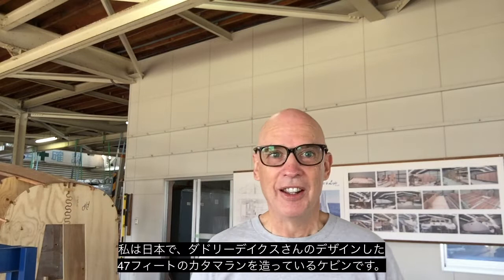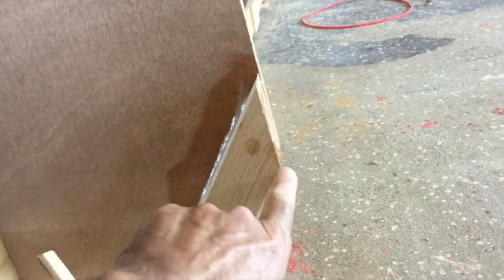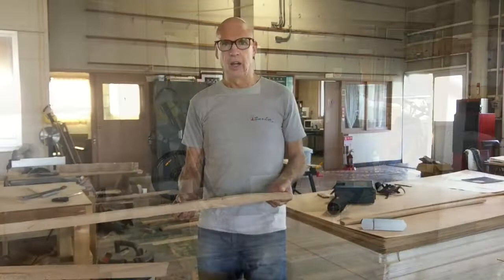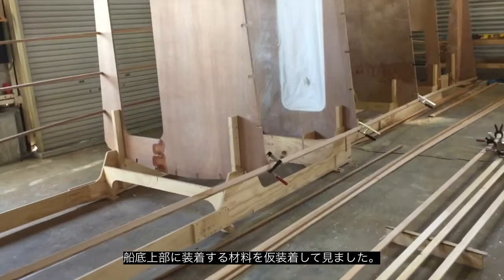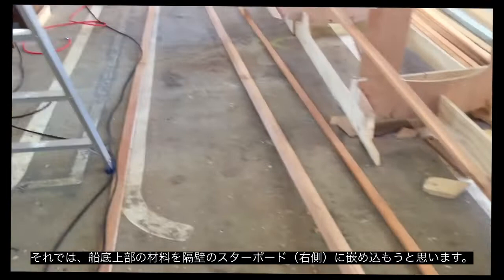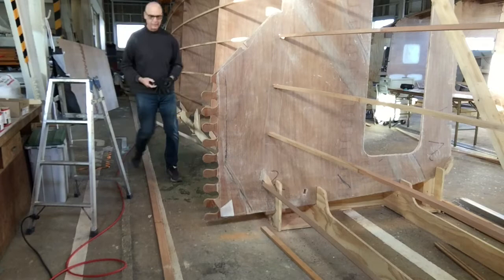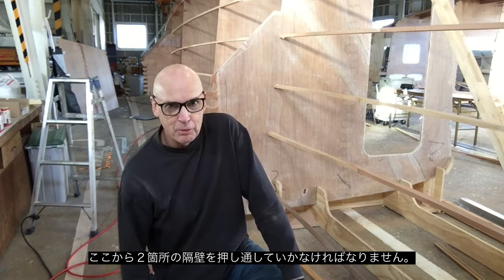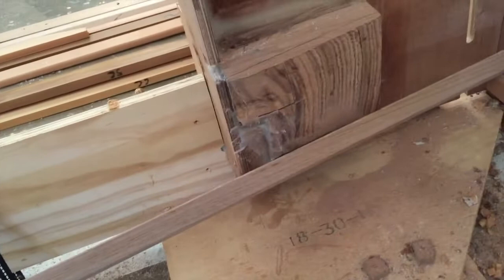Episode 14 Cutting and installing a Sheer clamp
This episode we cut and install the sheer clamp on our 47' catamaran